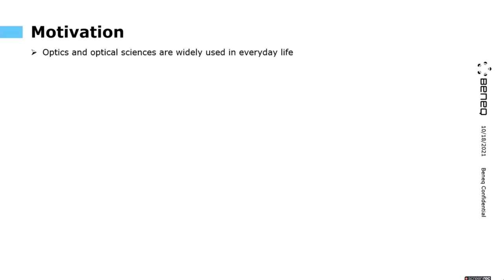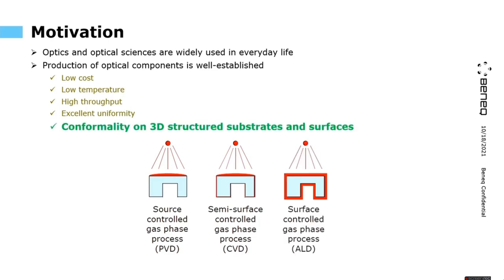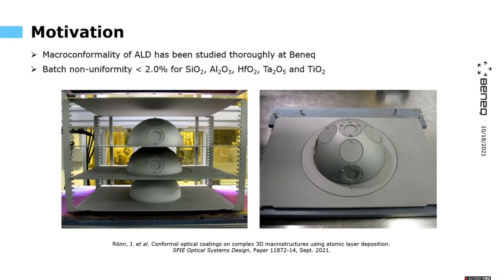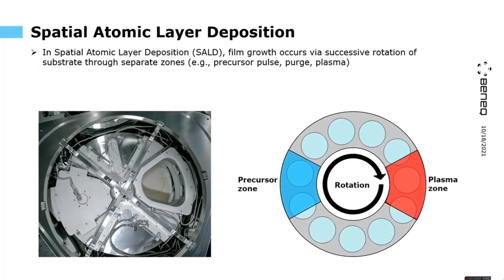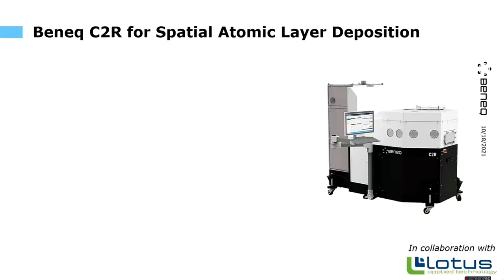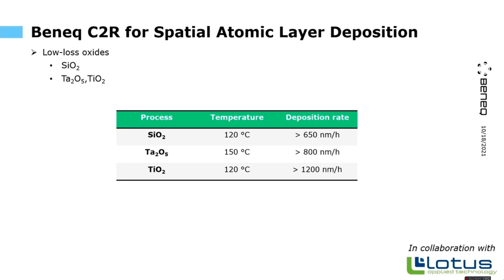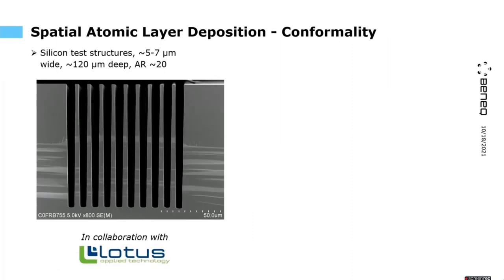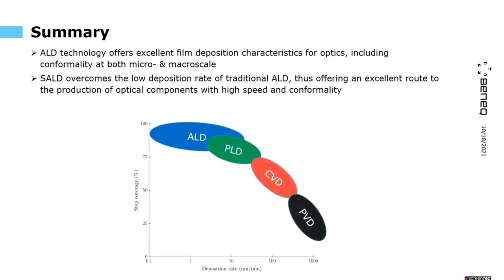Ultrafast Deposition of Conformal Optical Coatings with Spatial ALD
President of Beneq, Inc., Dr. Tommi Kääriäinen, presents at SPIE Optifab on the use of Beneq's C2R for the ultrafast deposition of films for optical applications, including the deposition of low-loss oxides and AR-coatings.